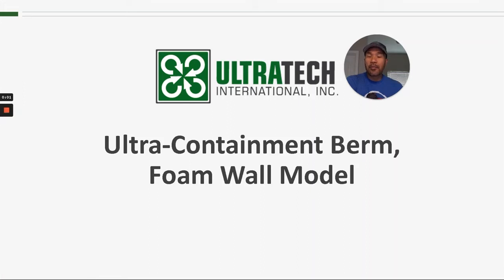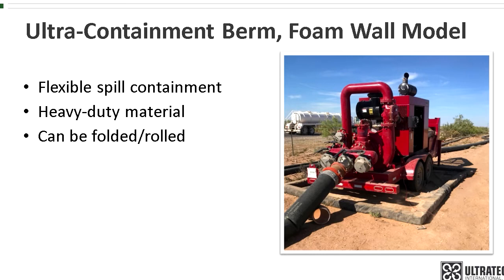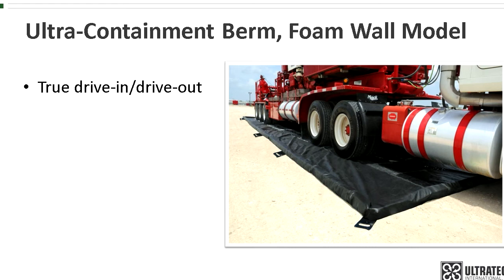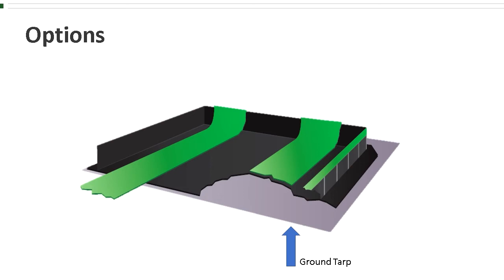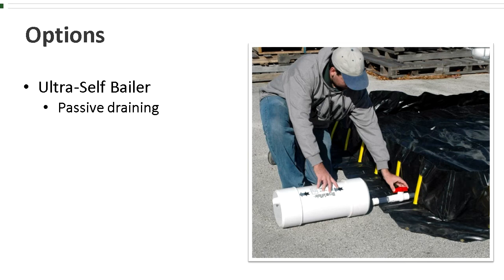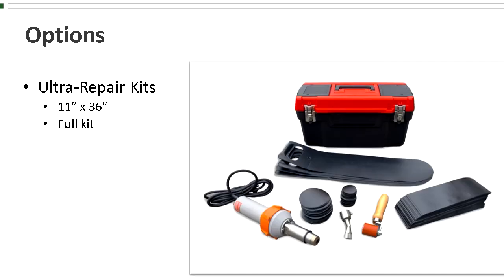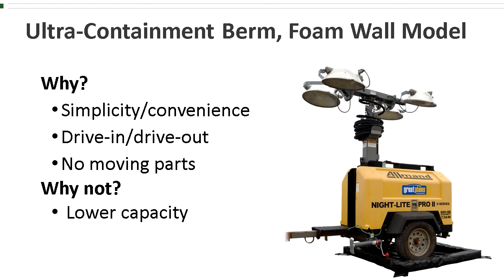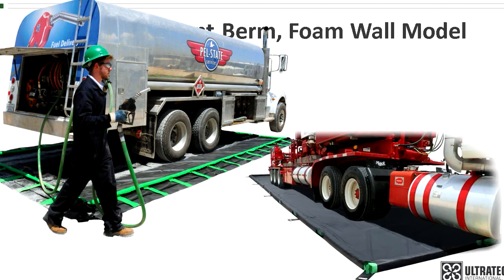UltraTech Product Training - Ultra-Containment Berm, Foam Wall Model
The Ultra-Containment Berm – Foam Wall Model provides containment for smaller spills, leaks, and drips. The 4” high sidewalls may mean a lesser capacity than its 12” high counterparts but it also means versatility and convenience.